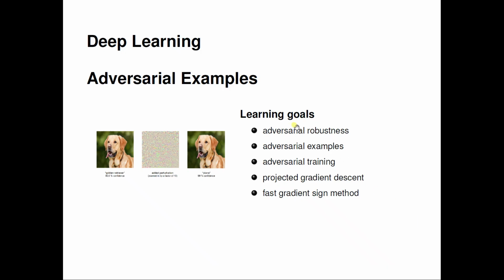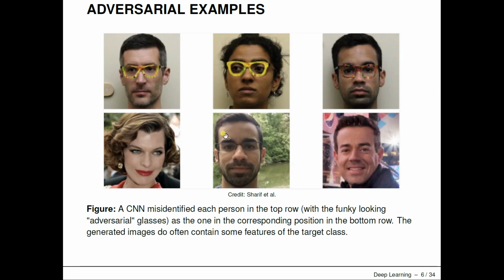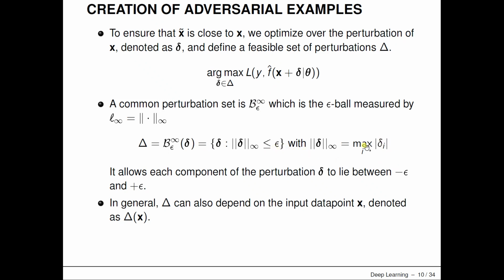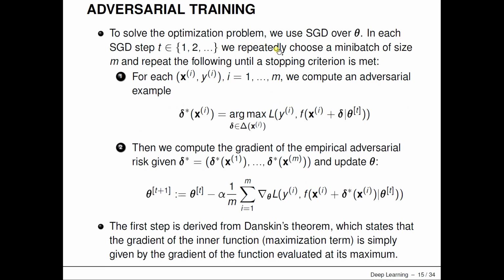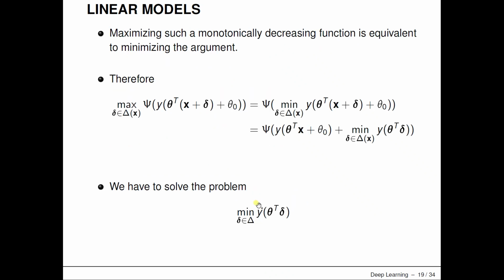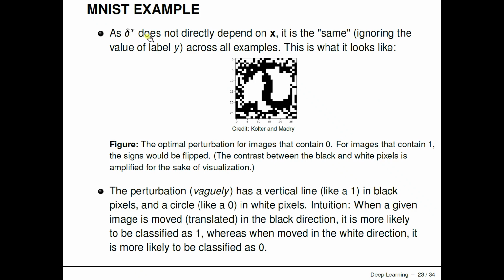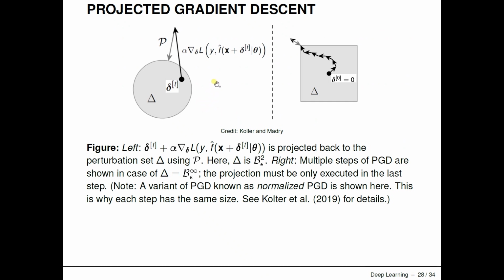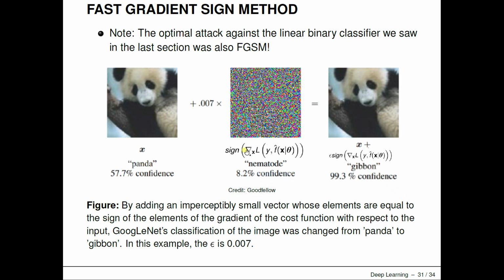Lecure 09 | Adversarial Robustness and Examples